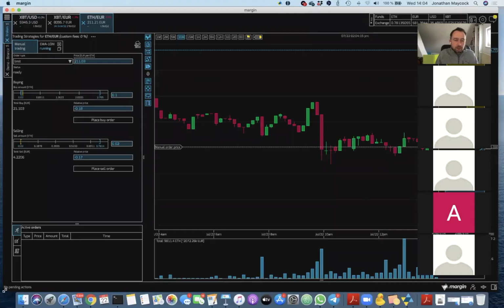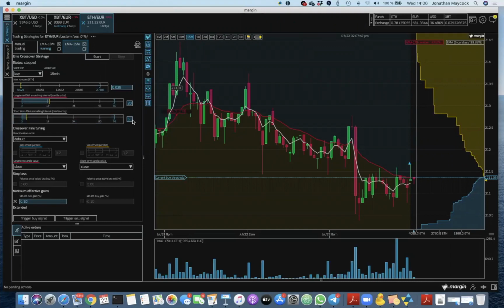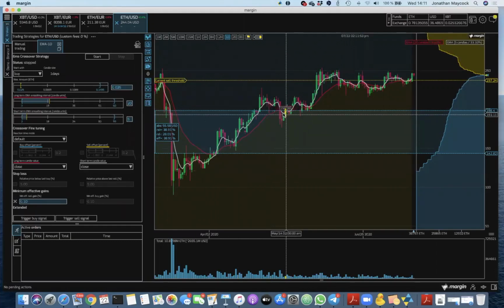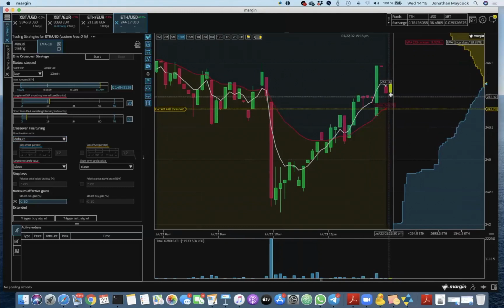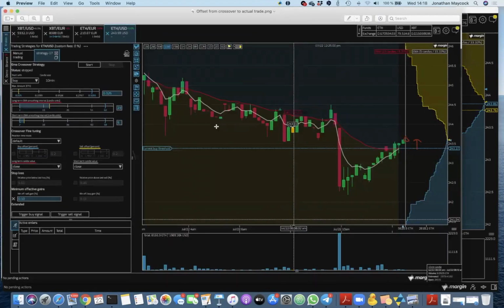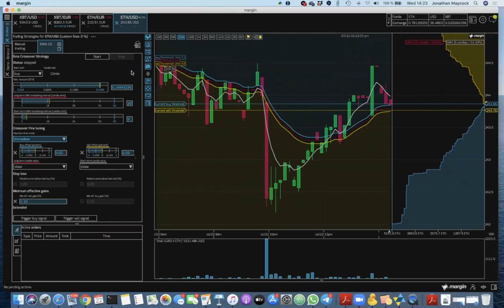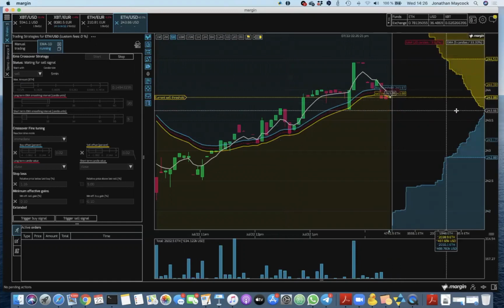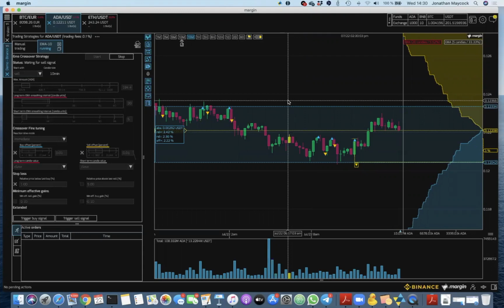EMA bot webinar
Webinar about the mechanics of the margin EMA crossover strategy bot. It's a detailed look at the parameters, a demo of how to set the bots up and also some guidelines and warnings!